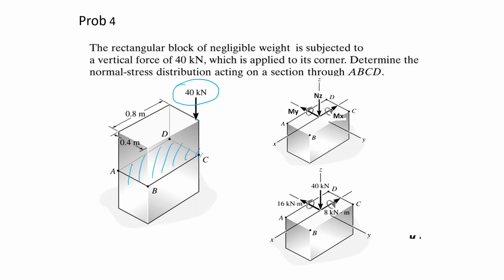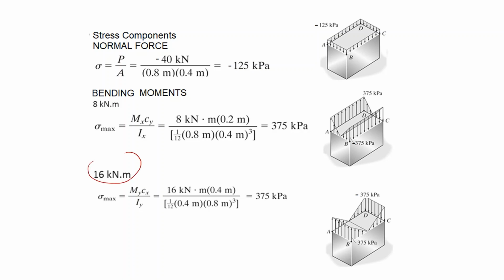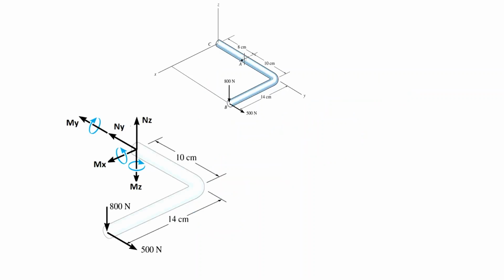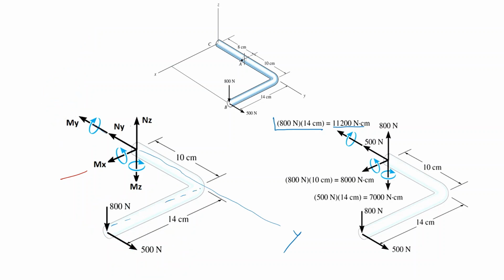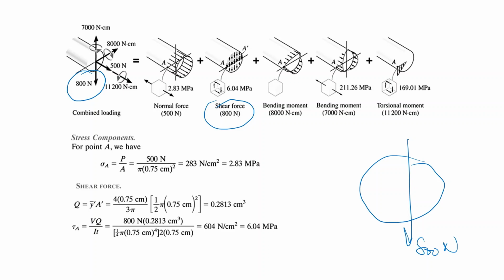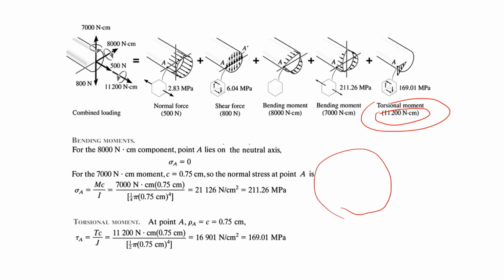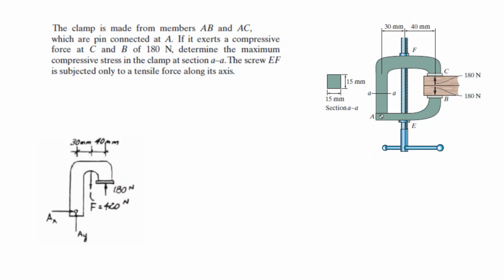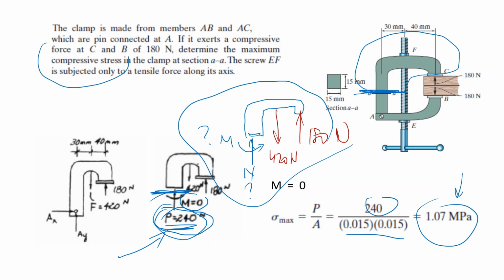Strength of Materials PS11c - COMBINED LOADING PROBLEMS 3